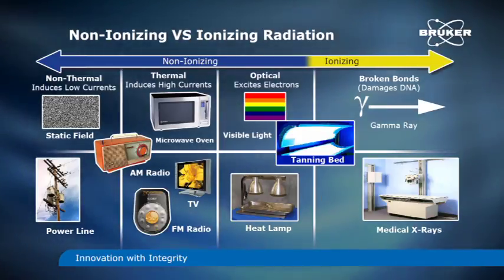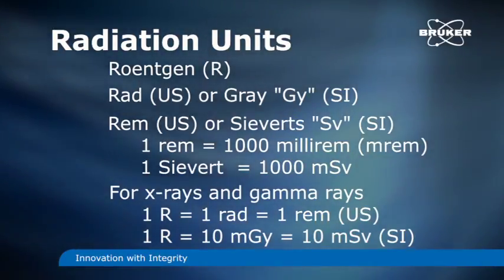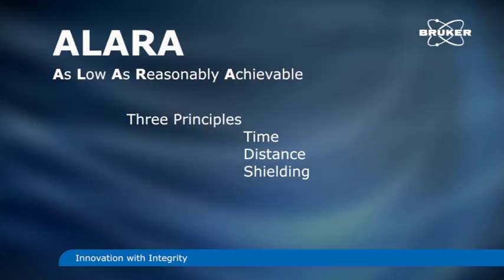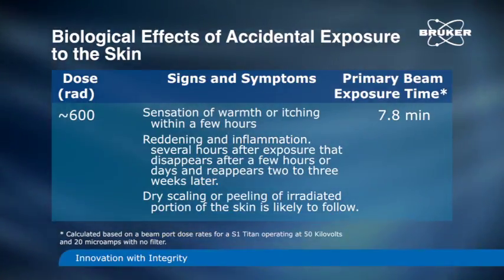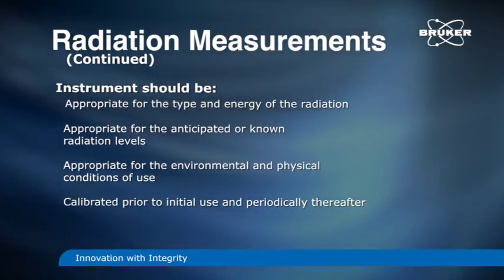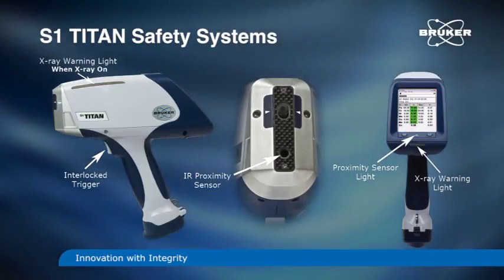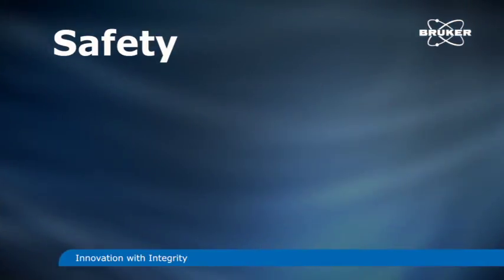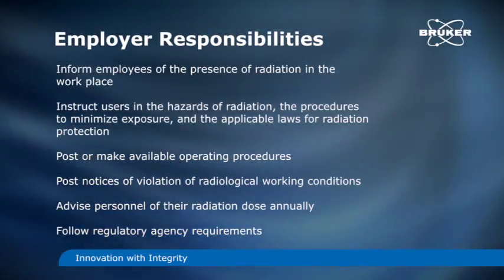Bruker Titan S1 XRF safety training